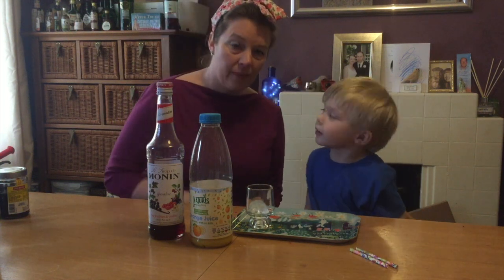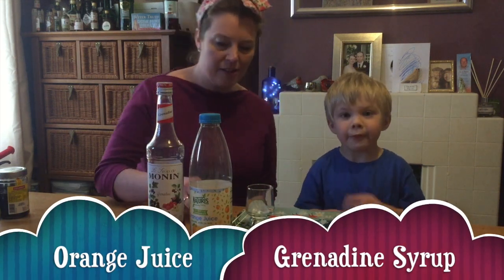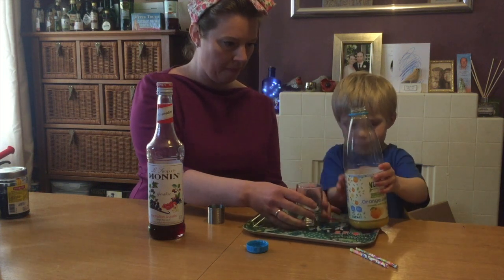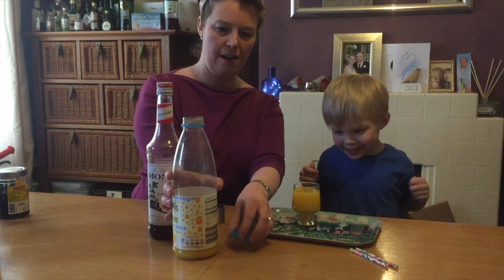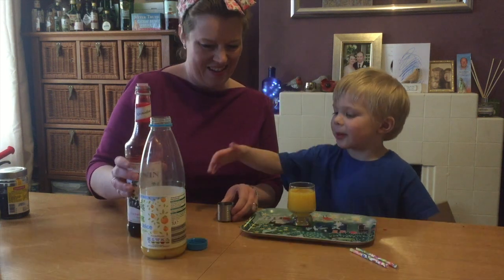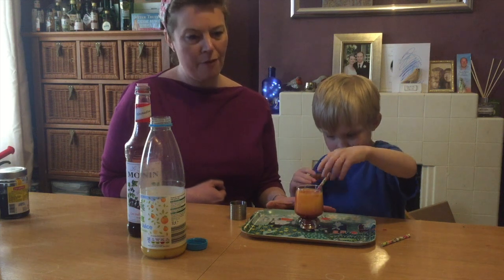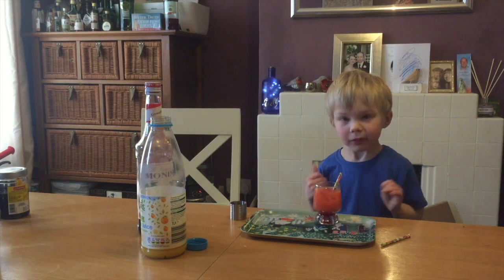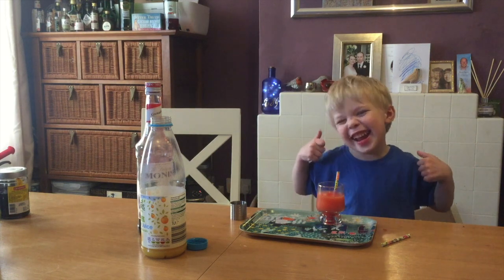Elliot Sunset | Mocktails at Home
Elliot's favourite 'cocktail', which we've named an Elliot Sunset.

You'll need orange juice and grenadine syrup (note that some grenadine has a small amount of alcohol in, so opt for a syrup such as Monin's when making with kids).